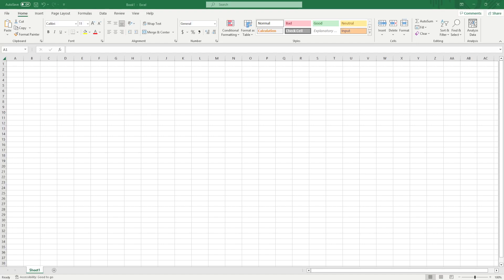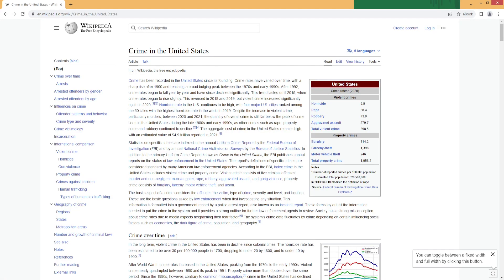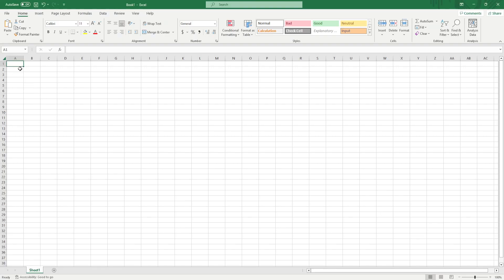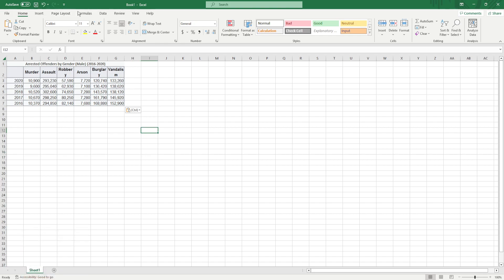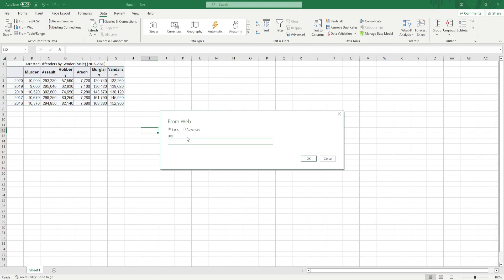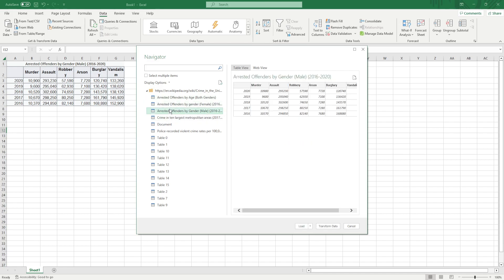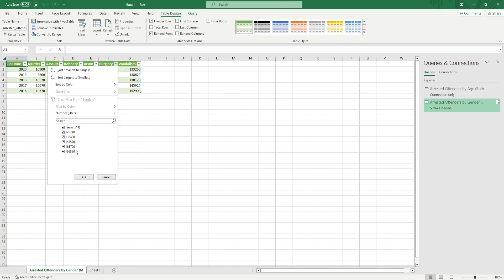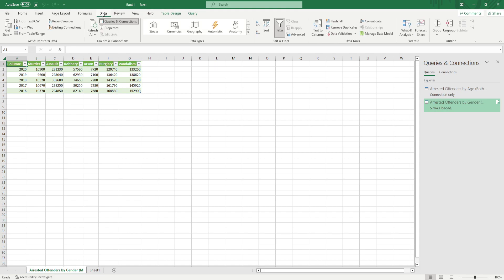How to Copy and Paste Tables From Web to Excel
Excel Quick Tip! Better ways to copy tables from websites into Excel.